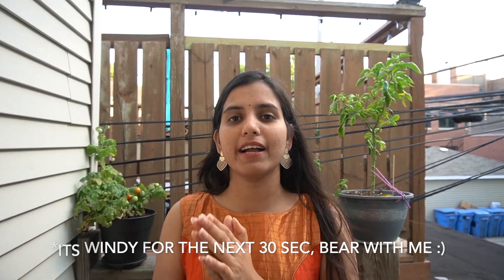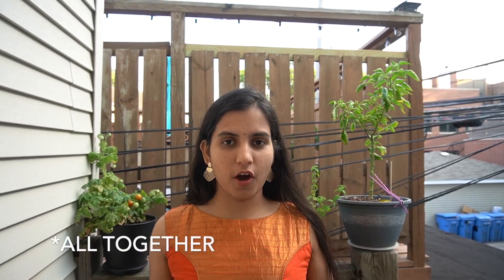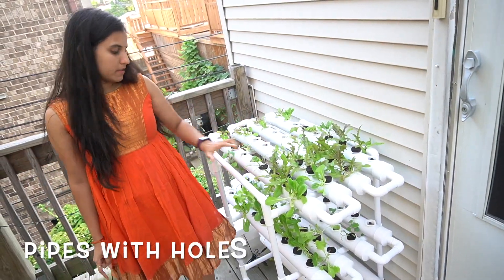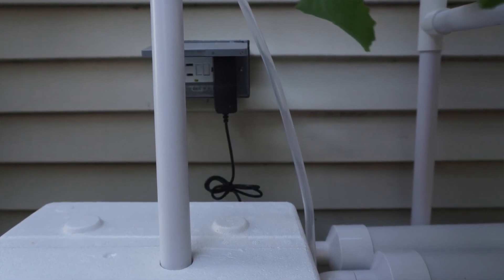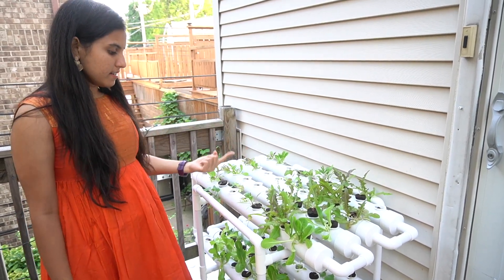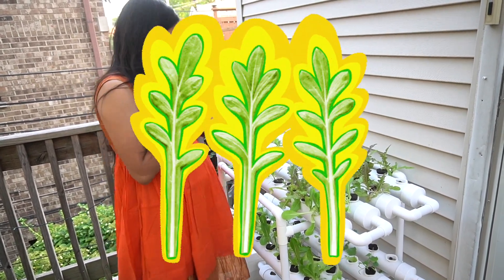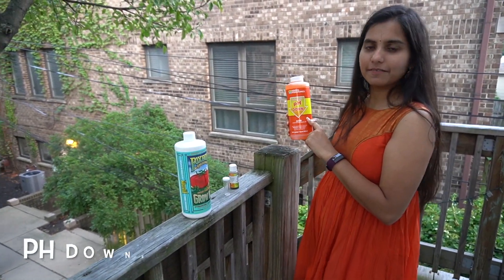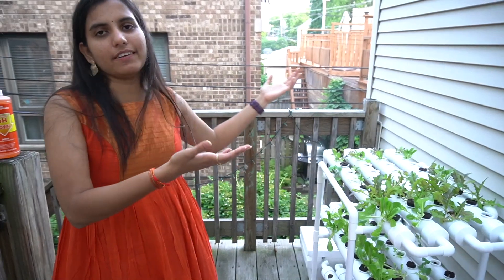NFT Hydroponic System Setup | Vivosun NFT | Hydroponics at home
Hello everyone, I have given all information about how to get started with the hydroponic setup. Will be more than happy to answer any questions you might have!

Vivo sun 108 plant hydroponic system

Growing medium:

Heirloom seeds:

PH Kit:

Liquid fertilizer: